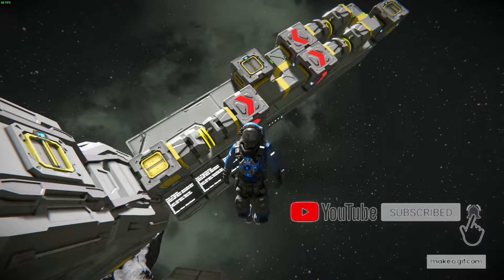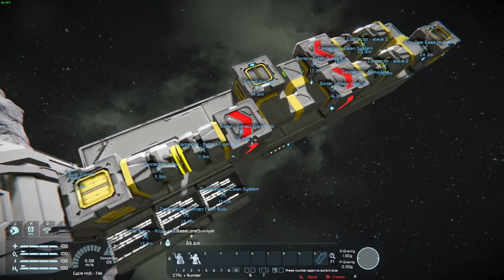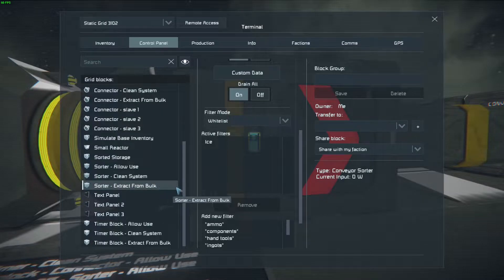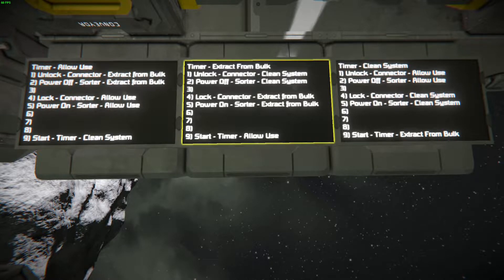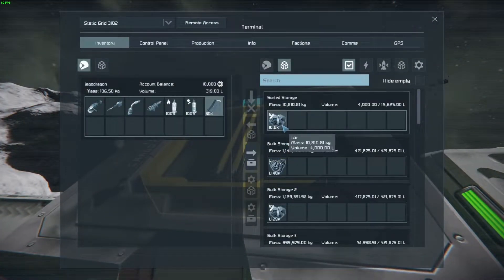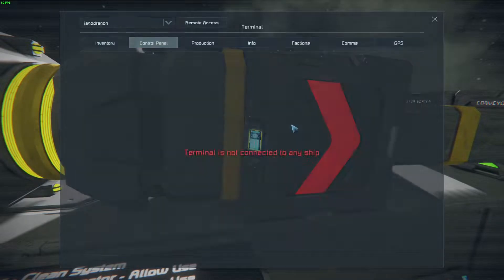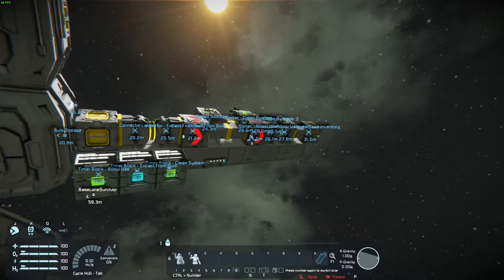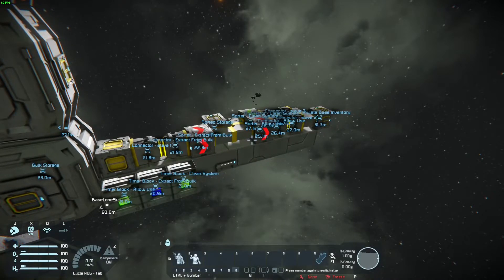Space Engineers: Inventory Manager - No Mods, No Script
This is a demo of how to create an inventory sorting system that has overflow controls. Check out the world on steam and try it out.